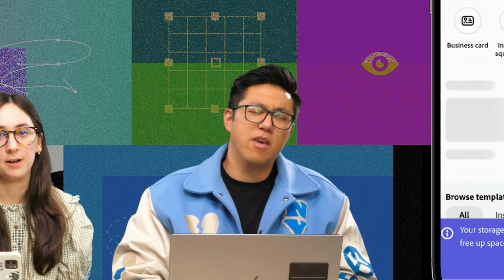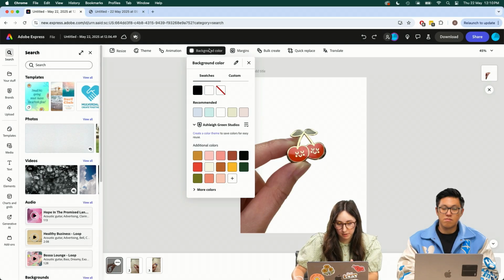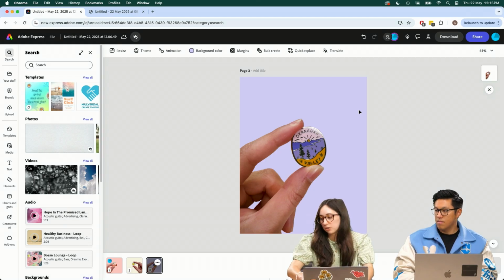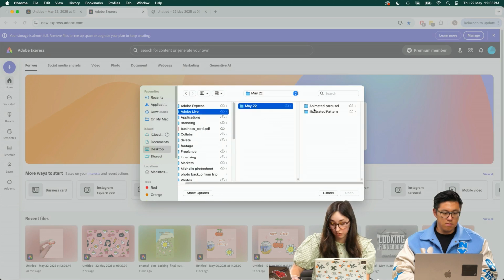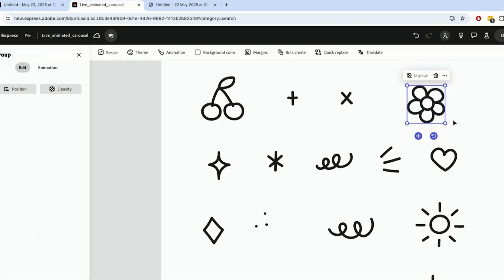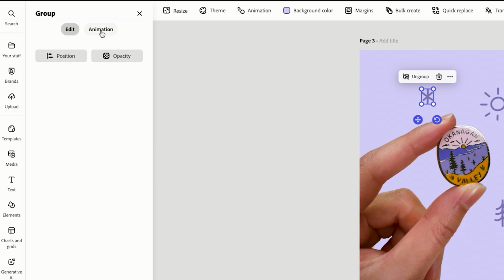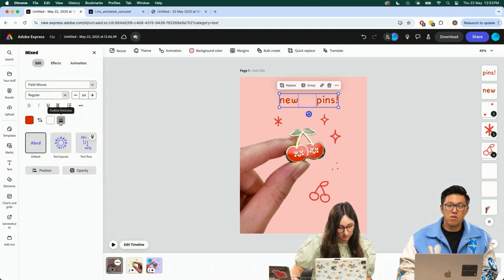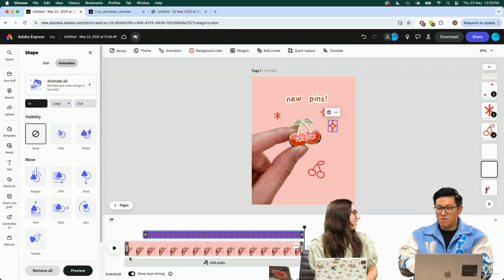Adobe Express: Animating Save-Worthy Instagram Carousels With Ashleigh Green!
Create engaging product posts for socials! Watch Ashleigh start with an image and let Adobe express work it's magic! Utilize automatic remove background, and Express' built-in effects! Watch her pull in her illustrator designs seamlessly and complete her dreamy compositions to showcase her products!